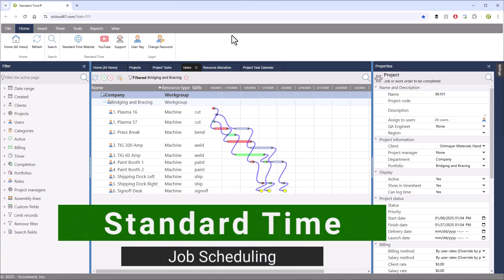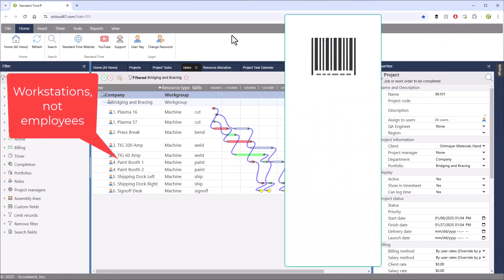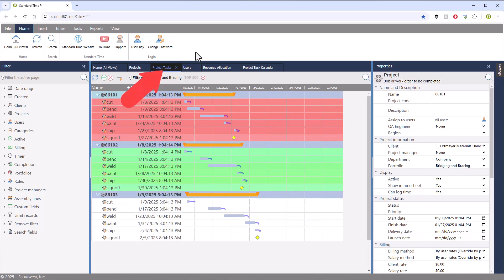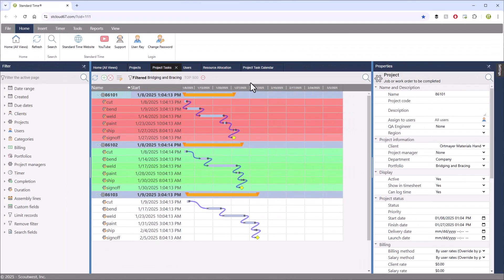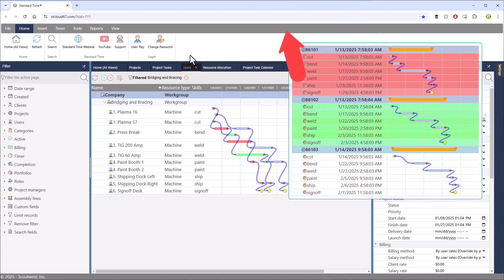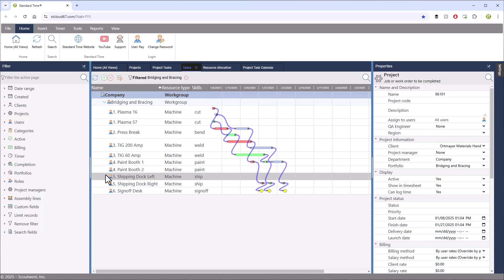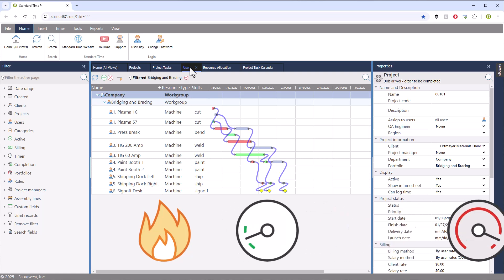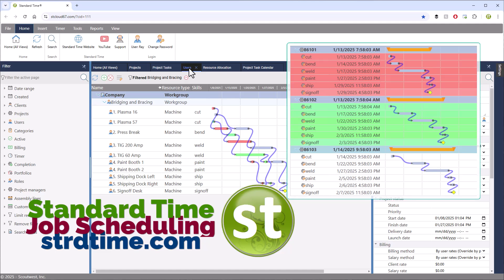Automatic Job Scheduling, Part 1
Automatically schedule manufacturing jobs by workstation purpose. If your jobs move from workstation to workstation, machine to machine in sequence then this video may be for you. Learn how to automatically assign tasks to workstations by skill, or purpose, or kind or work performed. View tasks on multiple Gantt charts, then view utilization on a Resource Allocation bar chart. Spot over and underutilization, hotspots, and bottlenecks. This gives you visualization into job and task scheduling, and can help lead to factory floor improvements.